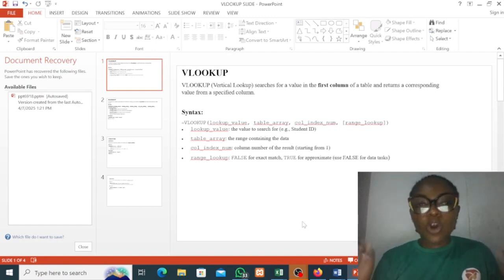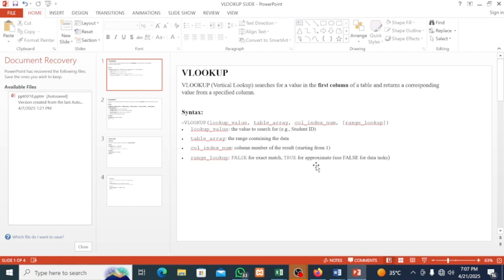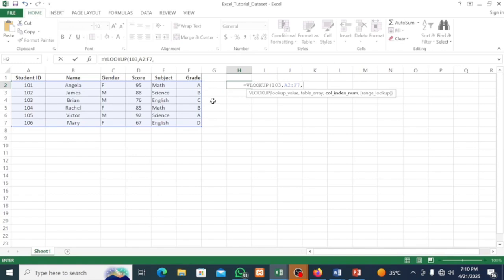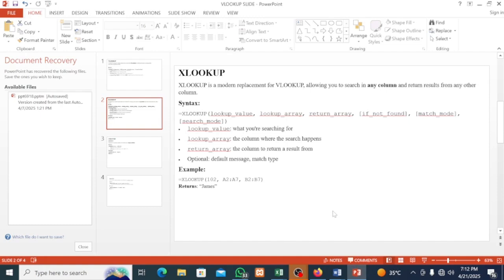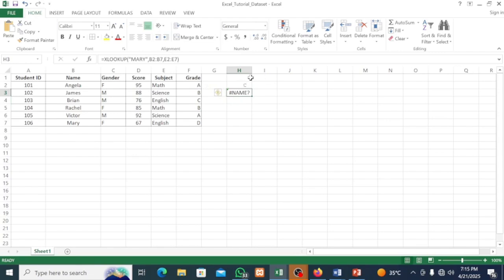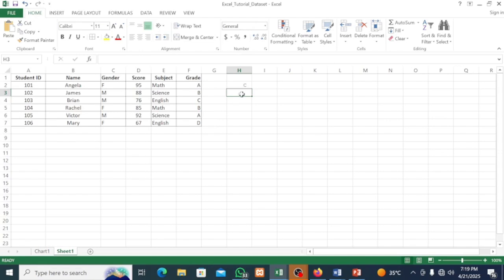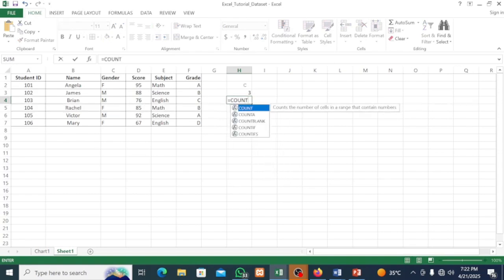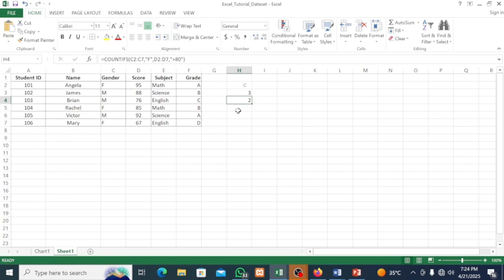EXCEL FORMULAS V lookup,X LOOKUP AND COUNT IF AND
VLOOKUP – Vertical Lookup
Used to search for a value in the first column of a table and return a value in the same row from another column.
XLOOKUP – More Powerful Lookup (Newer Alternative to VLOOKUP)
Used to search a value in a range or array and return a corresponding value. Replaces both VLOOKUP and HLOOKUP.